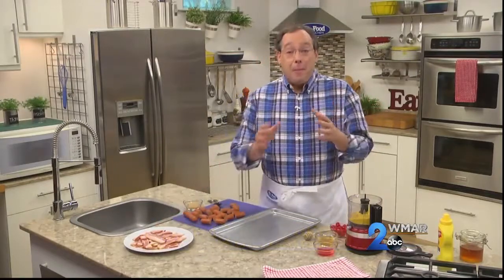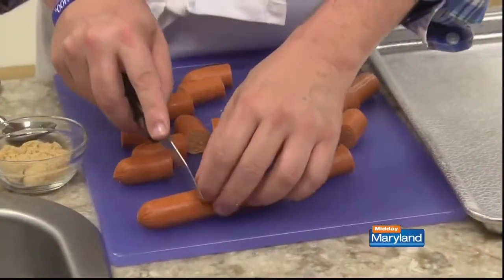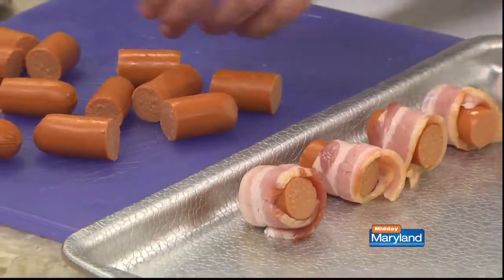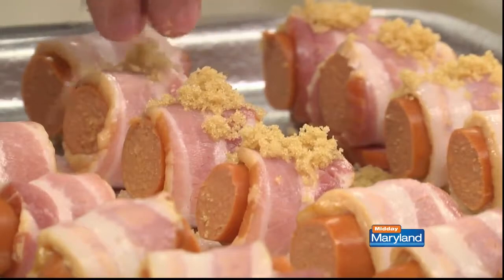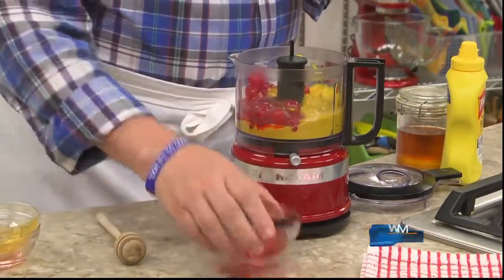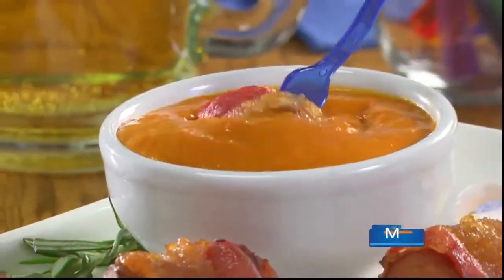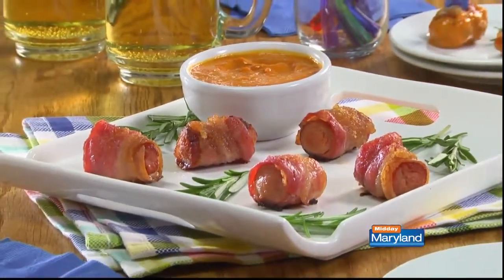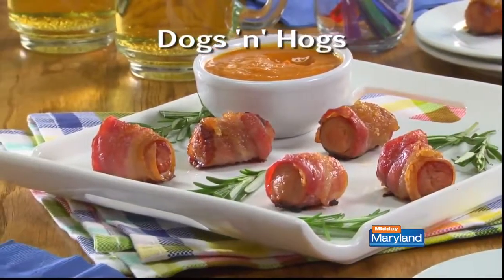Mr. Food - May 2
Mr. Food